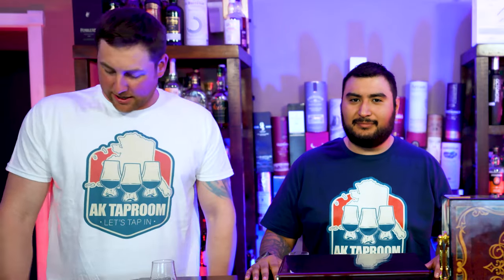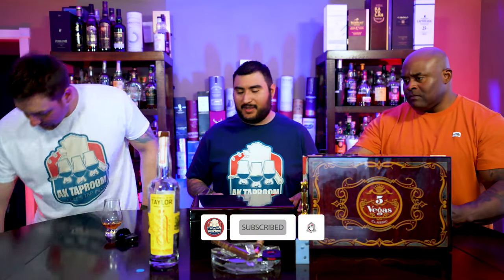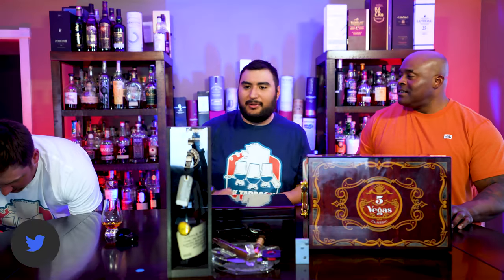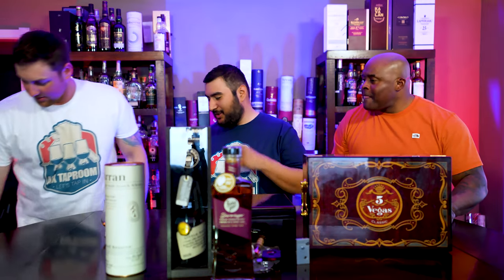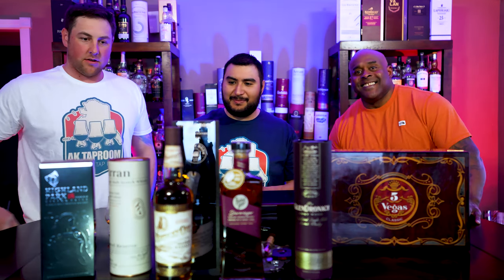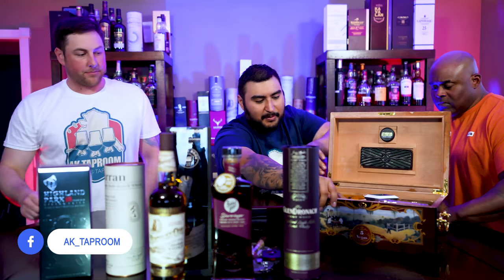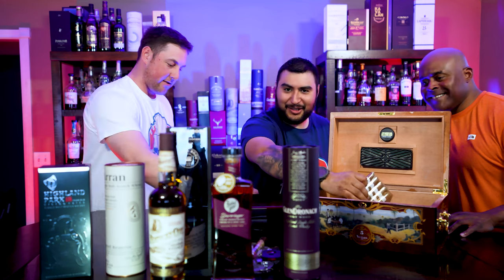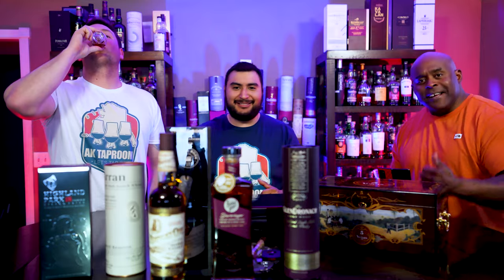New Whiskey & Cigar Showcase AK Taproom | 4K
Ak Taproom Reviews - Episode 09

Store haul, Half The Fun is The Search. Curious About What We Have Gotten our Hands-on?
Then Join us as We Showcase The Latest Finds Finished Bottles and Some of our Cigar Collection.

♪   Chris Brown Type Beat 2020 - "BREEZY (Prod. by Xerah)